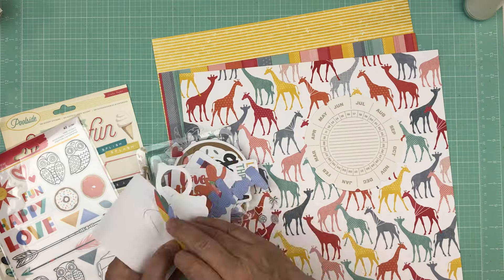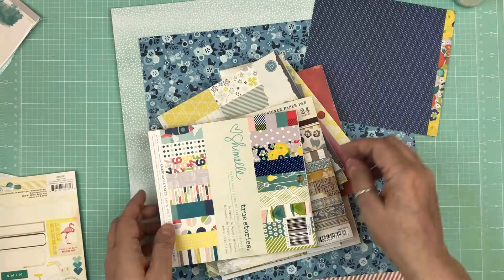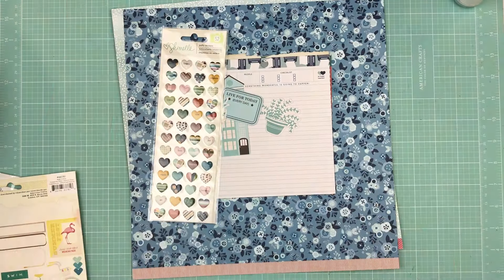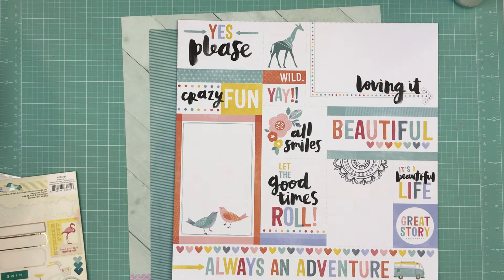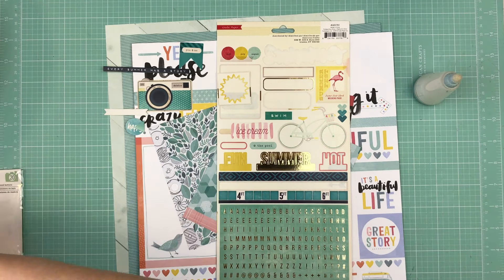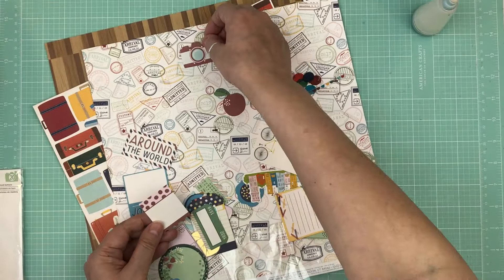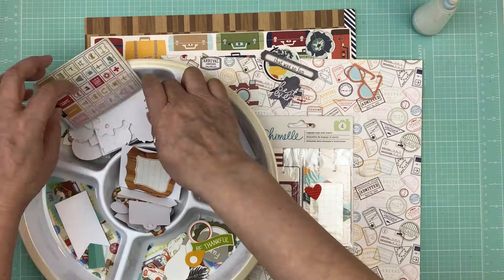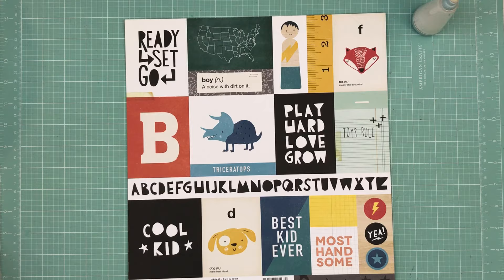Crop & Create: Page Kit Prep (#4)